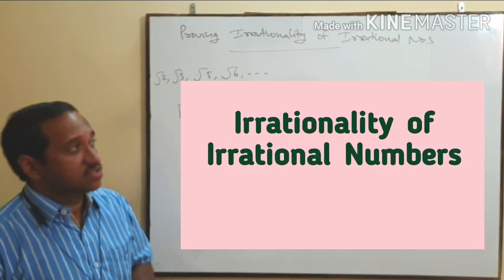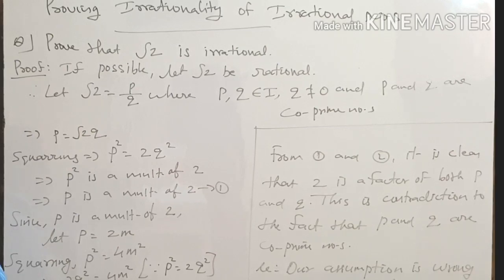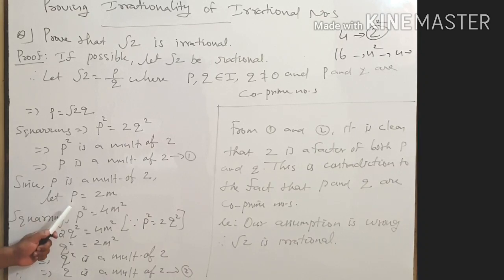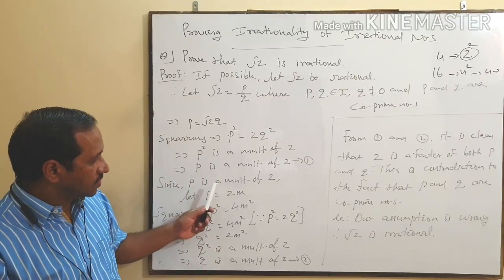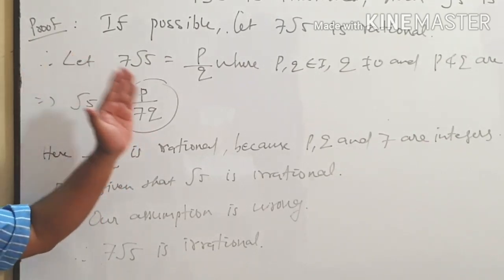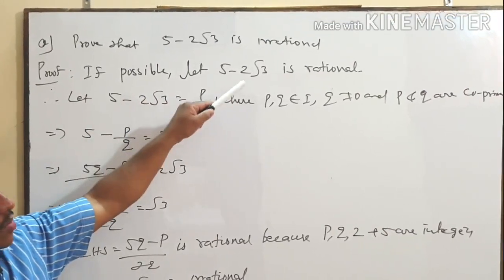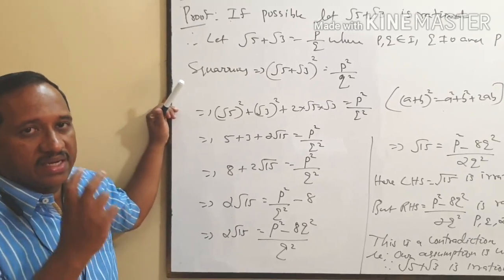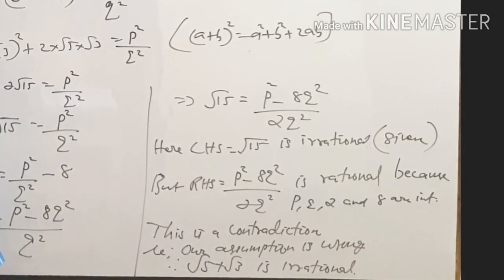Mathematics Class 10|Proving Irrationality|How to Prove √2 is Irrational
How to prove the irrationality of Irrational Numbers such as √2, 7√5,√5+√3,etc are explained